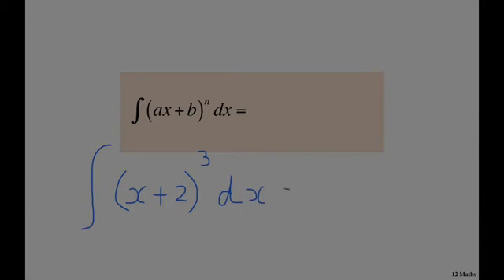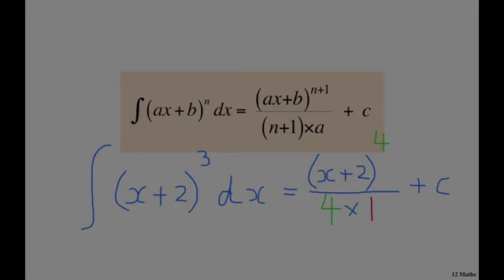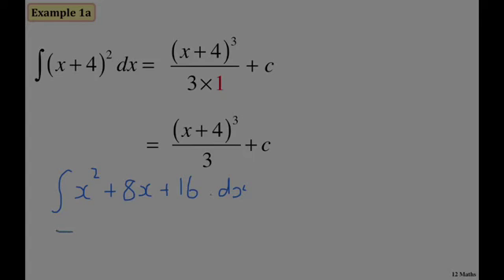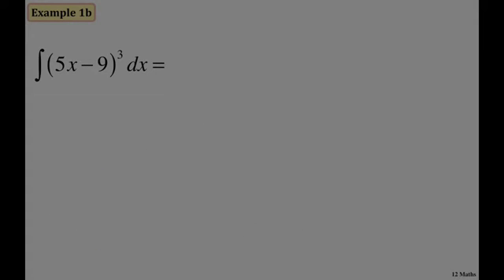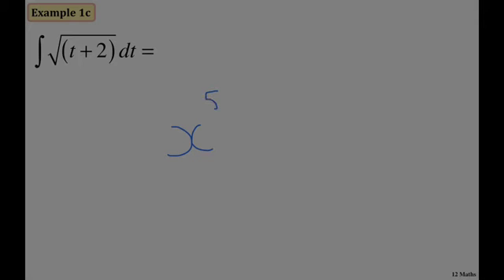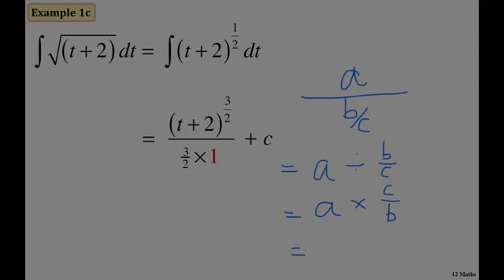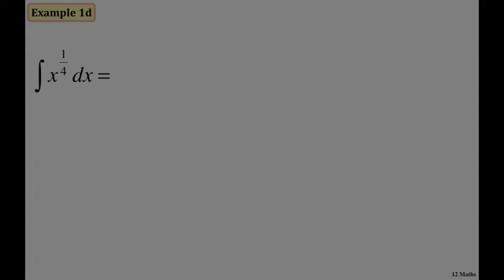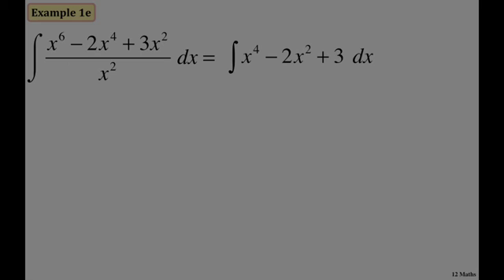12Ma Ex3 5 Function of a Function